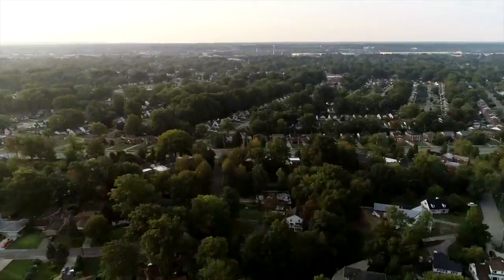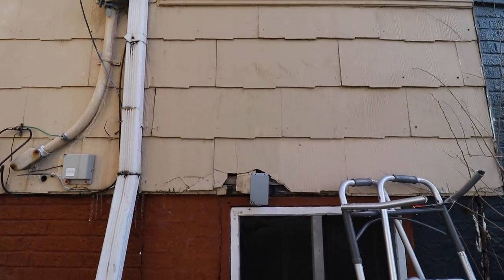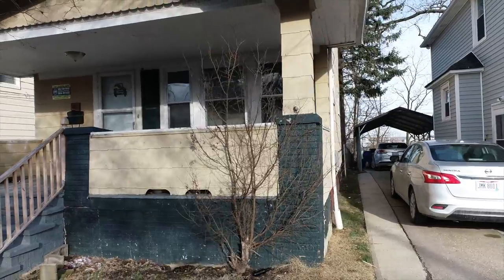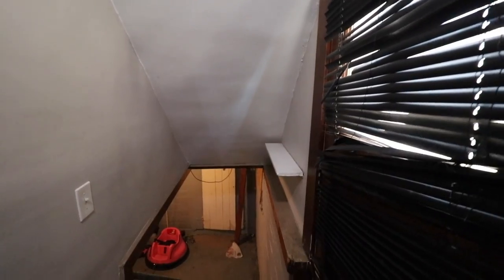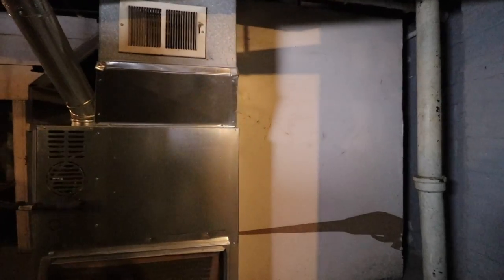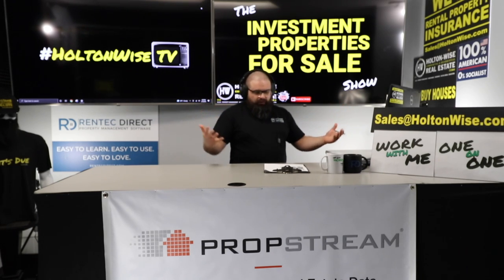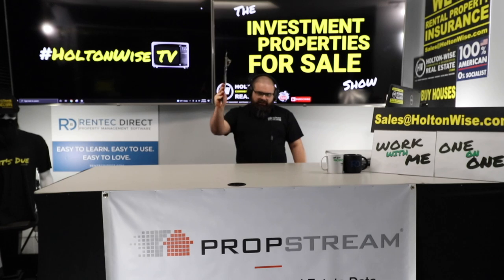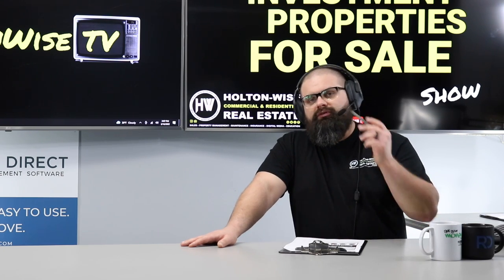Cleveland Section 8 Real Estate Investing For Beginners | Investment Properties For Sale - 3965 W 22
Those of you who are getting started in Section 8 real estate investing have probably been looking for the best cash flow rental markets in the United States. While looking for the best rental property market you've likely came across the Cleveland housing market. Real estate investing in Cleveland, Ohio is very popular with real estate investors from all over the world due to the low costs and high price to rent ratios offered with Cleveland, Ohio real estate. All of this doesn't mean buying your first rental property in Cleveland is a can't lose. In fact, there are a lot of things you need to know about the Cleveland real estate market before buying your first Section 8 rental property in Cleveland, Ohio. One of those things is Cleveland's new lead paint ordinance. The Cleveland lead paint laws have recently changed and many Cleveland Realtors are unaware of the new Cleveland lead paint regulations and the Cleveland lead paint certification process that all Cleveland landlords need to go through. Luckily for you the HoltonWiseTV team has you covered. In this episode of The Investment Properties For Sale Show Cleveland landlord James Wise is presenting Cleveland investors with the opportunity to bid on a Section 8 home on Cleveland's west side. This Section 8 rental in Cleveland is being offered at a steep discount as lead certification renovation is anticipated before this property will be able to pass Cleveland's new lead based paint certification process. Cleveland landlords don't buy Section 8 rentals in Cleveland until you do your due diligence. HoltonWiseTV is your number 1 source of investor information in the Cleveland market. Contact HoltonWise for more information on investing in Section 8 housing in Cleveland, Ohio. HoltonWise is affordable housing in Cleveland made easy.

📺 HELPFUL RESOURCES
Holton-Wise FAQ